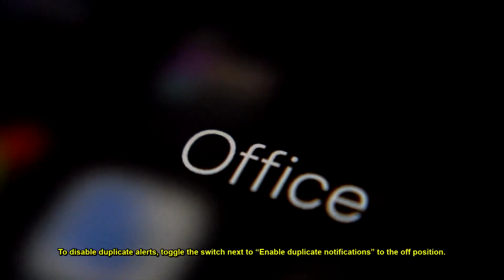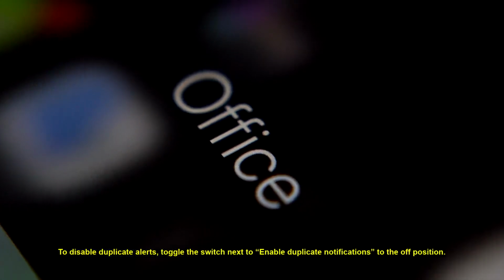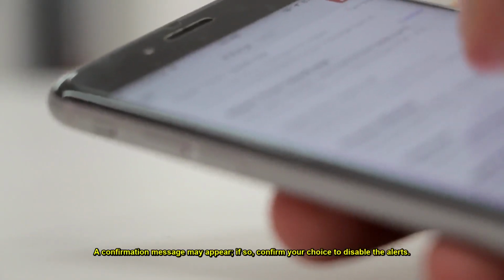How to disable CRM duplicate alerts in HubSpot - Quick Tutorial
In this quick tutorial, we'll guide you through the steps to disable CRM duplicate alerts in HubSpot, making your workflow smoother and more efficient. Whether you're tired of constant notifications or just want to streamline your CRM experience, we’ve got you covered! Follow along for easy-to-understand instructions that will help you manage your HubSpot account like a pro.